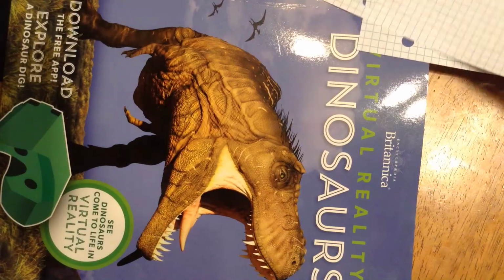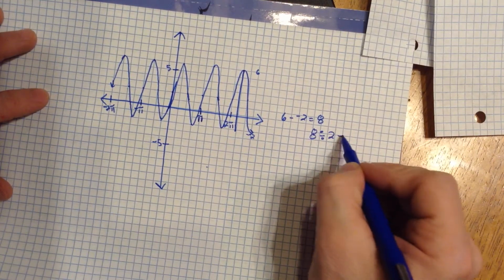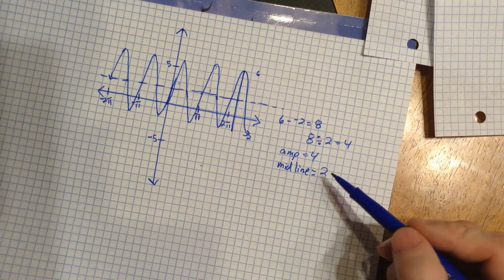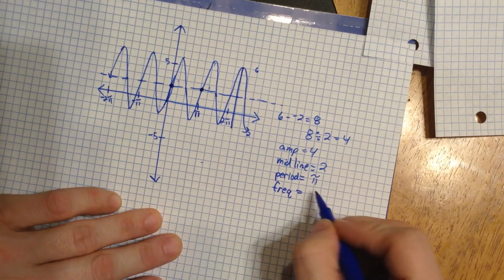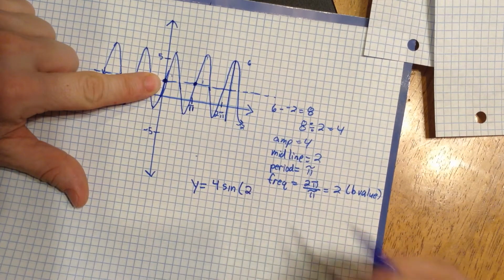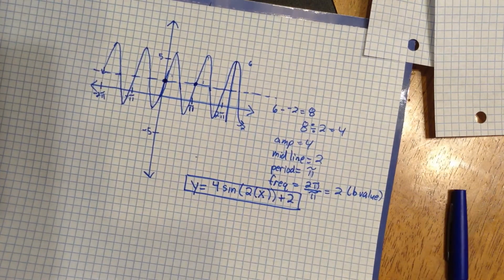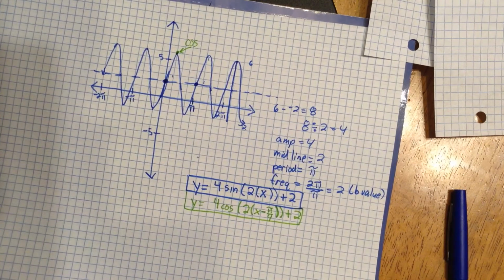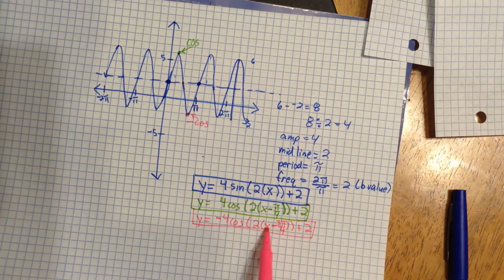Writing Trig Functions from a graph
This is an example of how to write a sinusoidal equation (sin OR cos) based on a trigonometric graph.